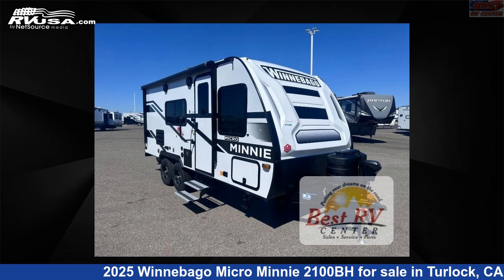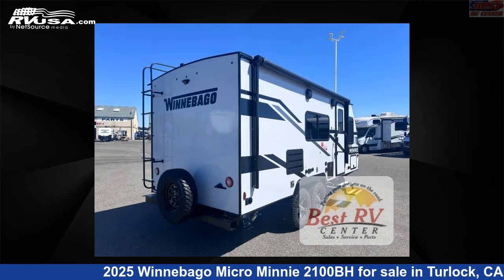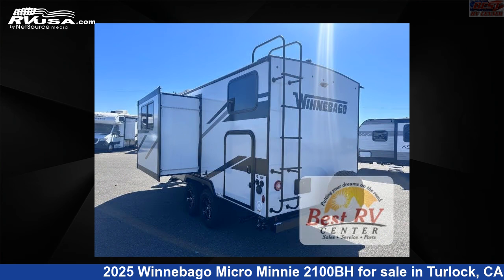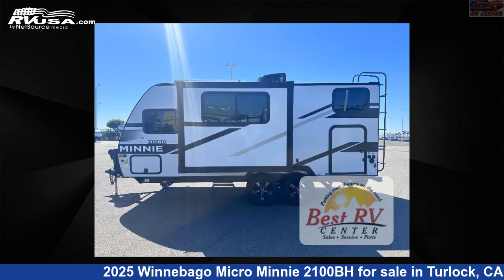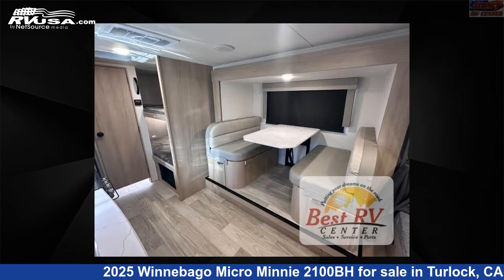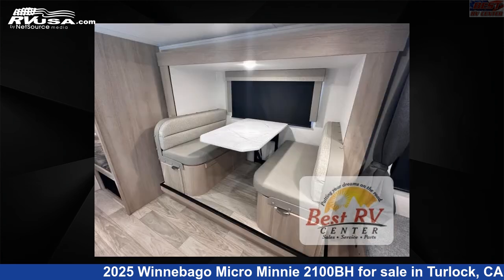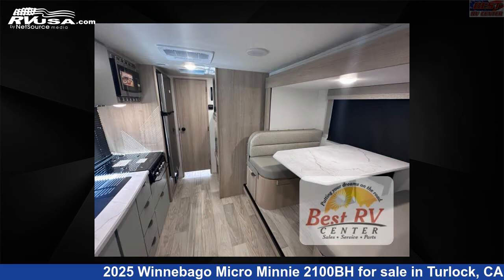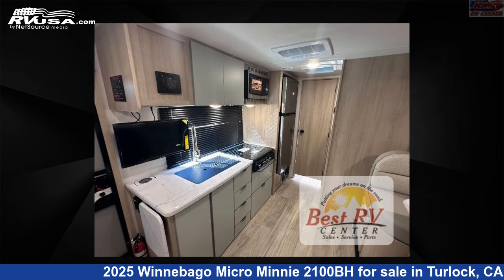Stunning 2025 Winnebago Micro Minnie Travel Trailer RV For Sale in Turlock, CA | RVUSA.com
This 2025 Winnebago Micro Minnie 2100BH is a Travel Trailer RV. It is located in Turlock, CA 95382 and is offered for sale by Best RV Center. This New Winnebago Is 21' 0" in length and features a Paragon interior, sleeps 5, Slideout, and 31 gal fresh water capacity. The floorplan layout of this Travel Trailer features Bunkhouse.